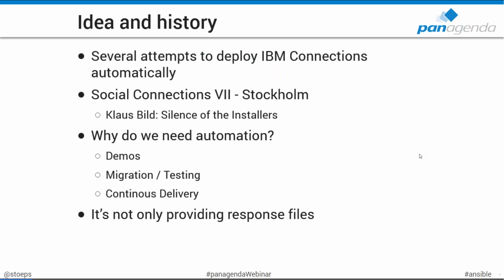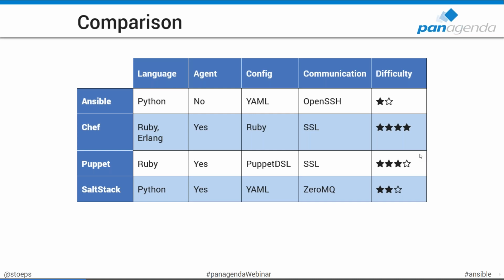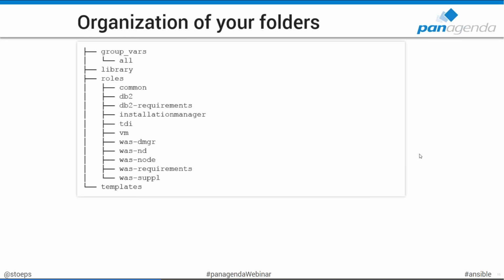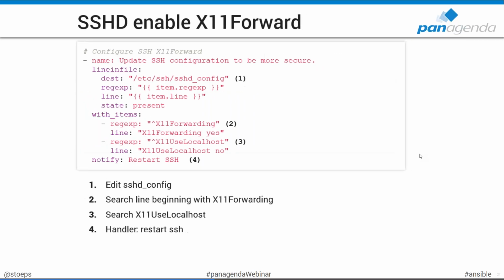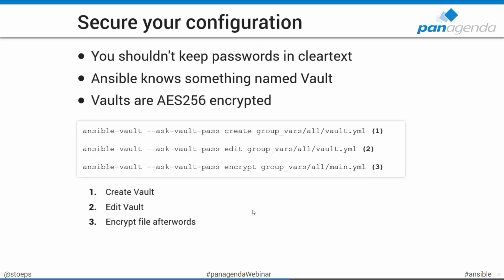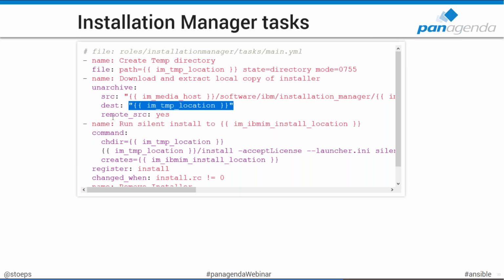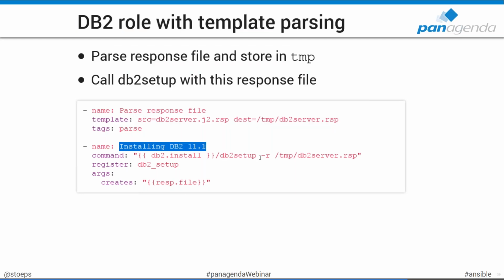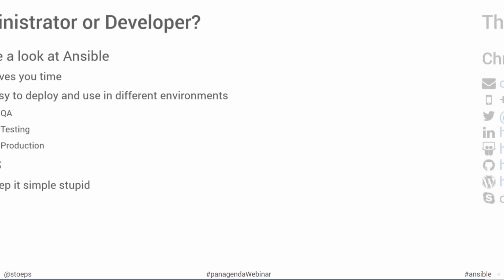Webinar: Automate IBM Connections Installations and more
IBM Connections pink is based on Conductor for Containers, which provides a collection of tools to work with Docker containers and Kubernetes. To manage containers in large environments, lots of DevOps are using Ansible (an agentless software to automate administration tasks).

So why not use these tools to prepare your Connections operating system, like creating users, adding security settings or install all necessary packages to deploy DB2, Installation Manager, and WebSphere Application Server? Or use one of the available roles or tasks to automate even the installation of WebSphere, create cell and profiles …

In this session, you get the basics of Ansible and some hands-on to start the learning journey into ‘cloud’ based software management.